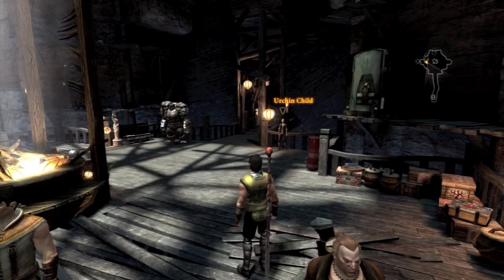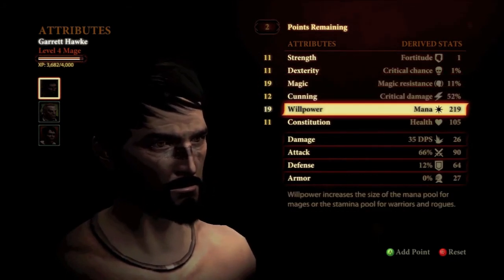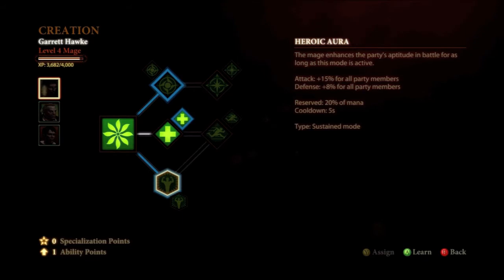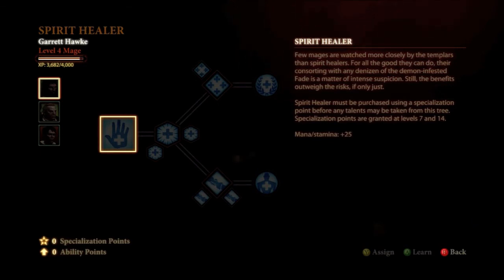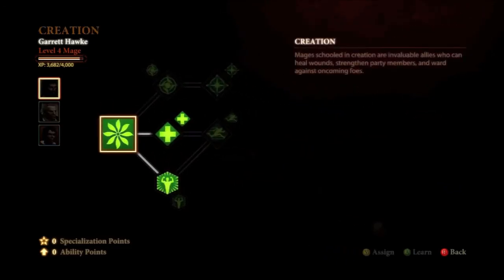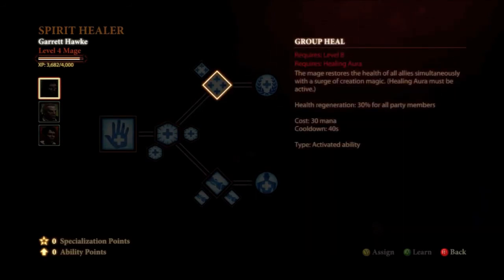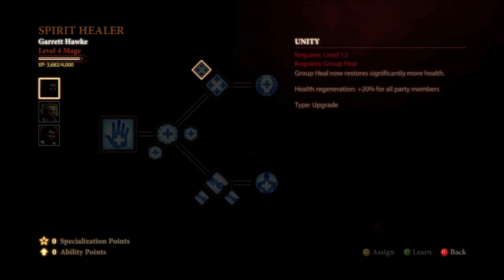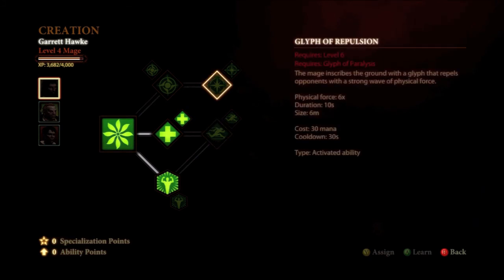Dragon Age 2: Spirit Healer Creation Mage Guide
Hey guys, another guide video. Keep in mind this is a VERY basic build, I'm not telling you that you'll be able to solo the game on nightmare with this :P. Enjoy!